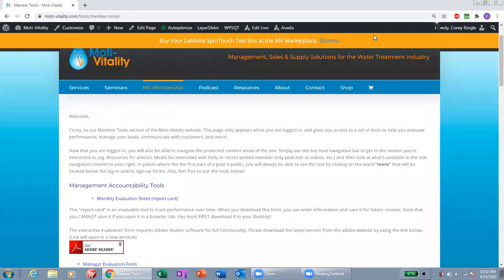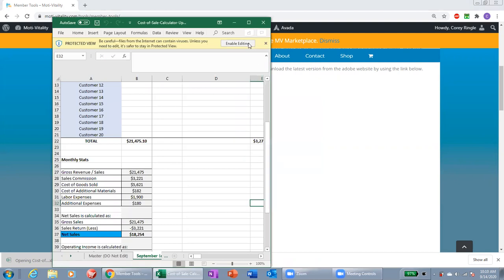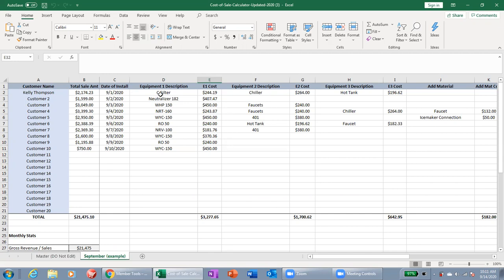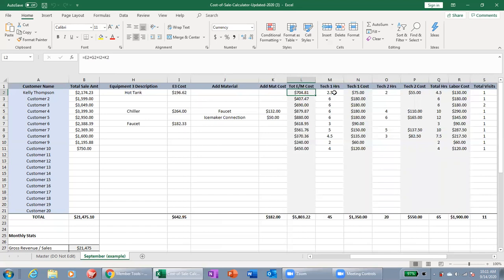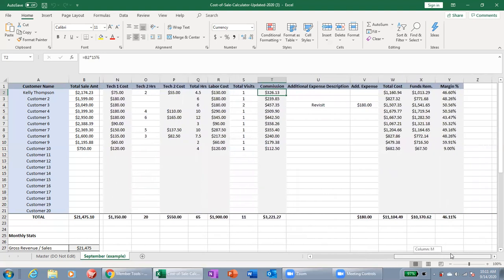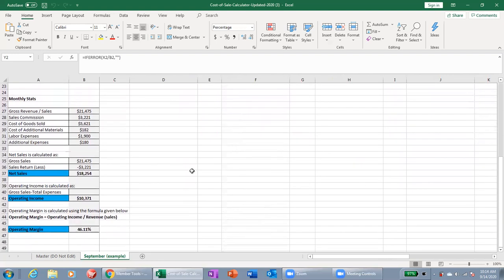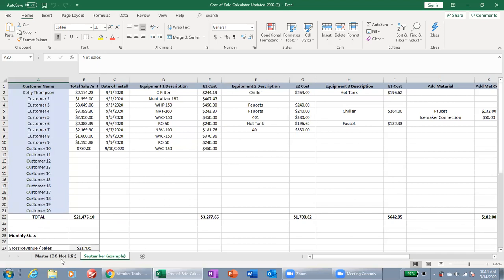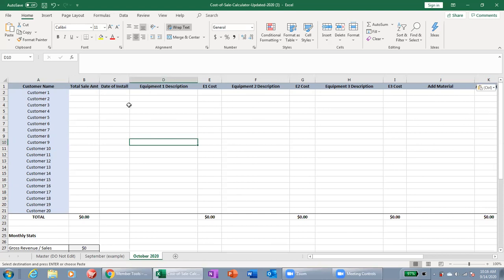Cost of Sale Calculator (Manager Tool For Calculating Profit)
This video is a walk-through of one of our new tools, the Cost of Sale Calculator. This Calculator helps owners and managers keep track of commissions, sales, and ultimately gives them a good idea of how much each sale costs them. This is an essential part of any business, and this tool is simply designed to make that aspect easier.

About Us:
Moti-Vitality, LLC was founded in January 2008. Our name, Moti-Vitality, originated from the concept of what we call ”Vital Motivation” We believe in being more than just motivated. We believe in being vitally motivated. This requires assessment, identifying and initiating change, and developing long-term habits that are life altering. Moti‐Vitality was created out of passion for the water treatment industry. We are committed to helping professionals in our industry design and implement action plans in order to have the most significant impact on their companies, communities and the environment

Our goal is to excite water treatment professionals about the industry and to grow our industry with integrity. We utilize “proven” modern methods of lead development including management by example (versus dictatorship) and accountability to refocus organizations on the path of success.

Moti-Vitality believes that the water treatment industry is among the most important global industries. We believe that education is a critical part of raising the integrity and reputation of this industry.

Moti-Vitality believes that simply telling a group what to do is not enough. We provide step-by-step proven methods of how to achieve the results desired. Moti-Vitality’s presentations and consultations will provide valuable education, and prove entertaining as well. Best of all, the benefit to business owners for the initial investment is a well trained sales staff that can and WILL achieve sales goals!

Moti-Vitality believes that service is not about what happens when something goes wrong (although that is important), but rather what happens when everything is right. We offer a superior level of service and quality through our client-centric approach, scalable solutions, and unique business philosophy. We will never ask a client to do something we are not willing to do or have not done ourselves.

Moti-Vitality’s management staff all has significant work history providing organizations large and small with high-quality sales, management & educational services. Whether it’s creating training or documentation of a product, process, system, or service, Moti-Vitality has a strong history of successful delivery.

In addition to Moti-Vitality’s Hiring, Training, and Consulting Services, Moti-Vitality is proud to introduce the MV Marketplace where we offer industry specific products at near distributor prices along with the expertise and actual field knowledge necessary to help members of the industry use the tools to maximum benefit.  We are adding new products daily.